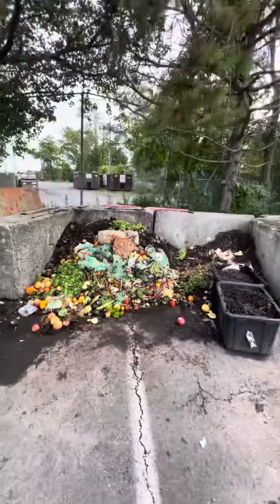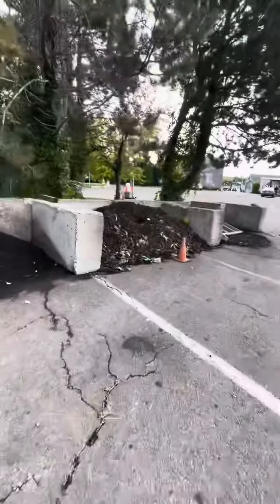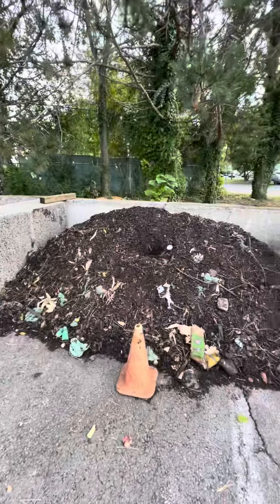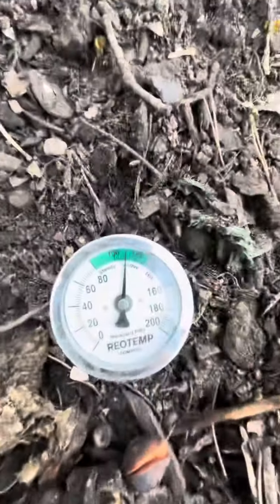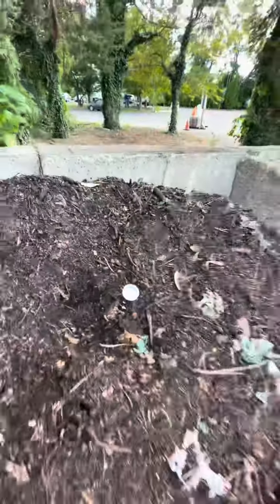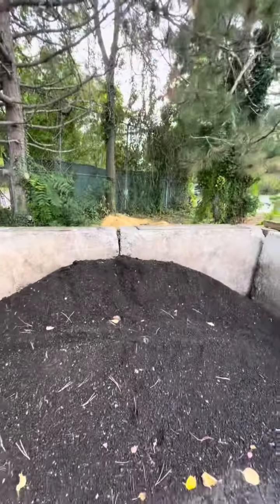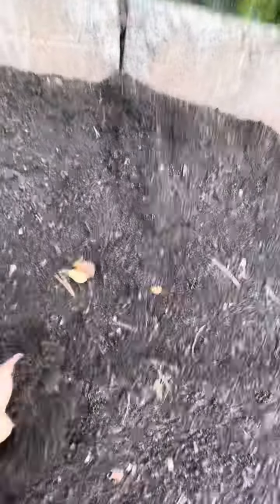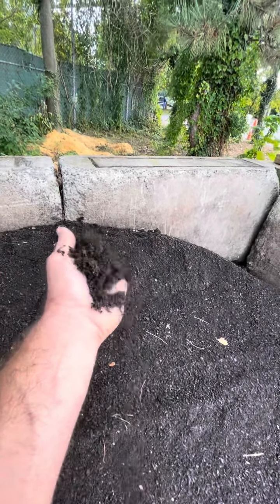How and What We Compost at PCCI